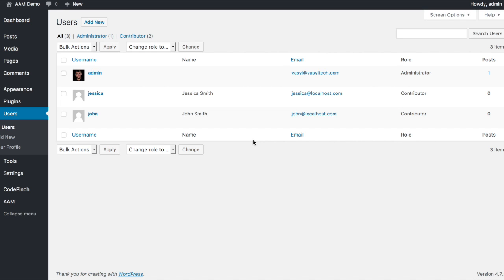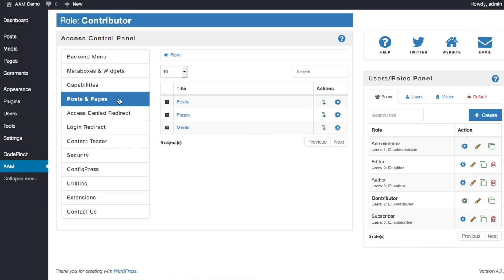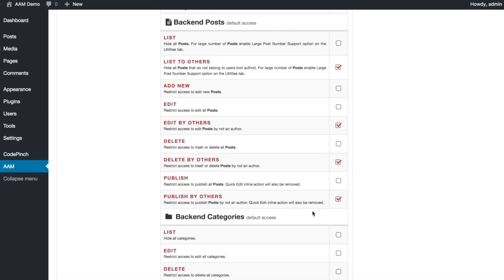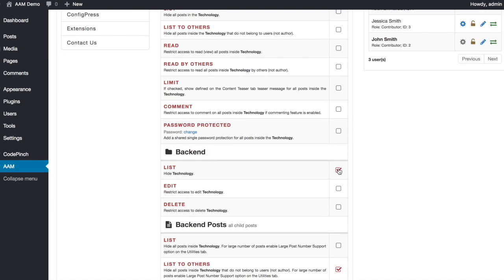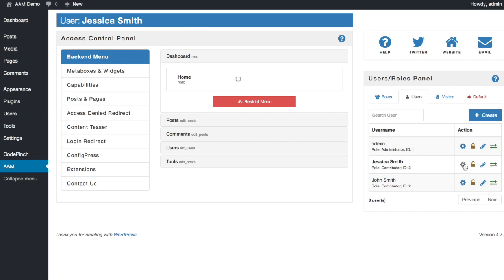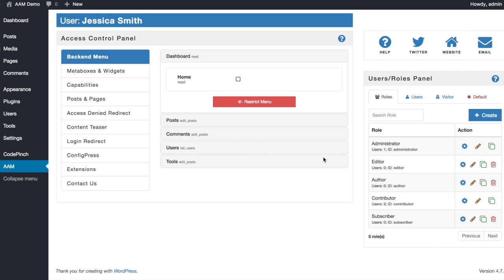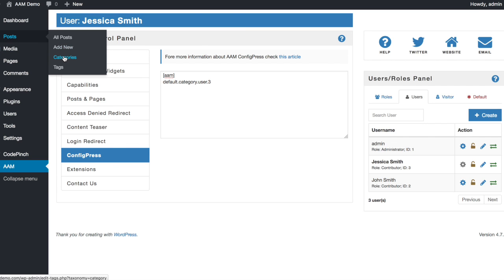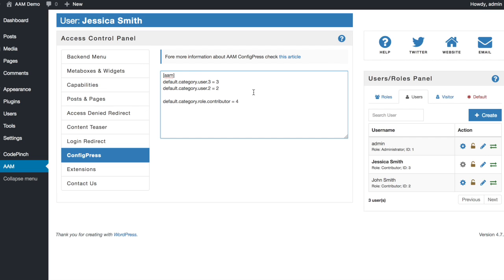How to limit WordPress user to the specific category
Learn how to manage access to WordPress categories based on the user with Advanced Access Manager plugin